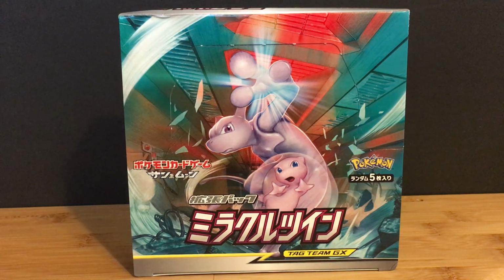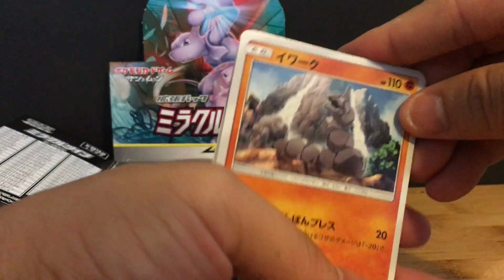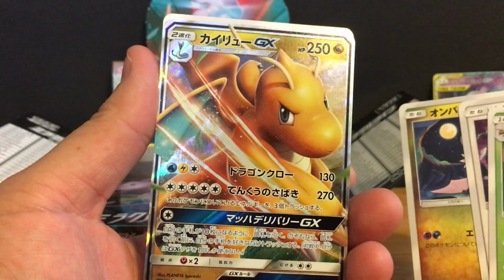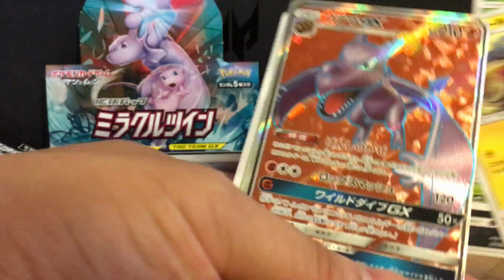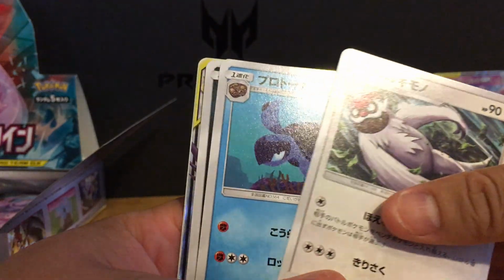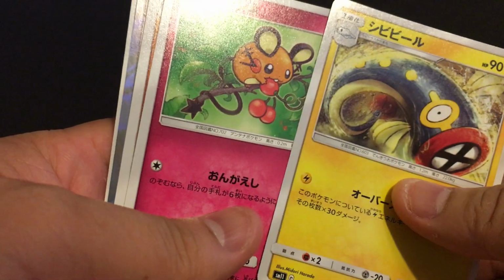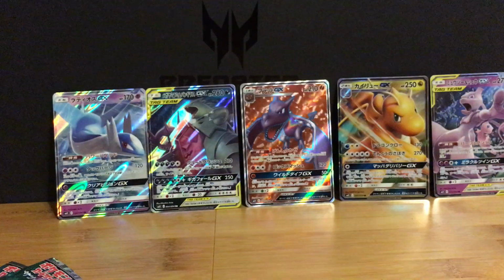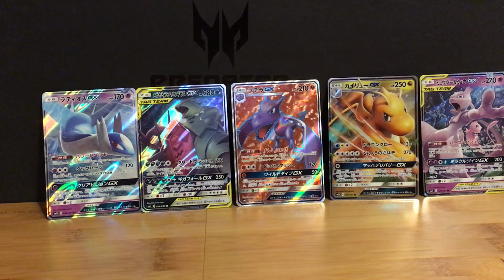MIracle Twins, Unified MInds Japanese Pokemon Booster Box